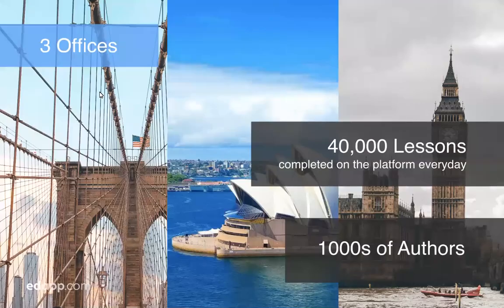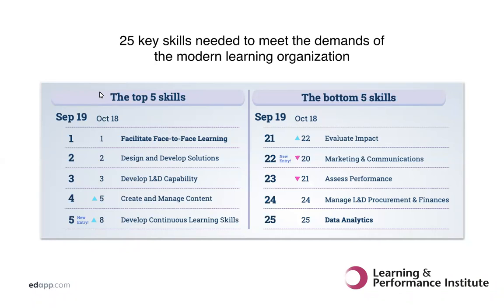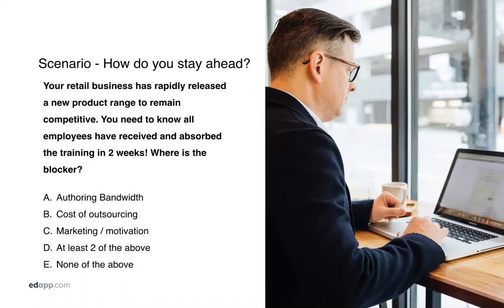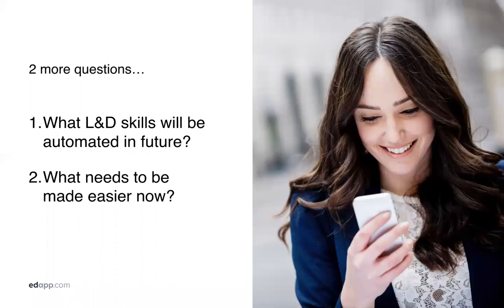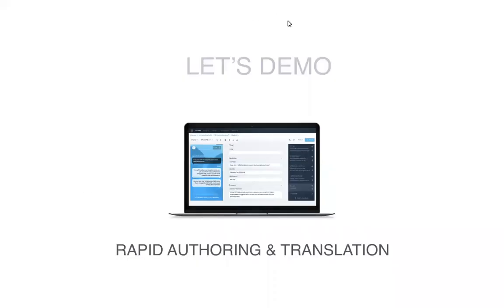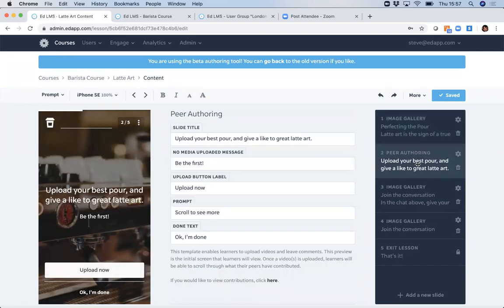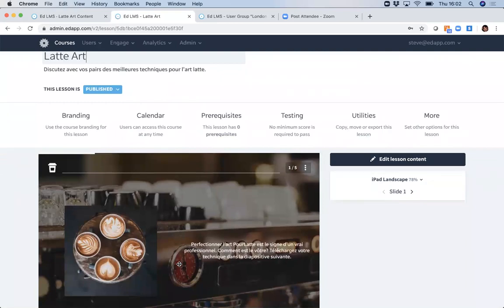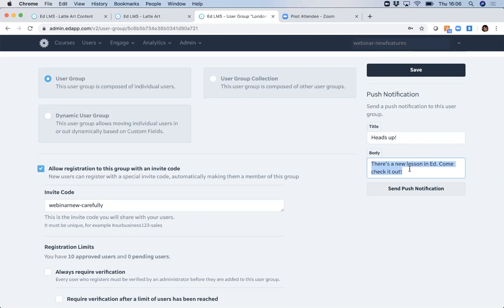Webinar: Doing more with micro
Doing More with Micro: Captilizing on tech to deliver greater efficiency in your L&D team

The demand for learning to meet the ever-advancing skills needs has never been higher. Learn how your L&D strategy can become more efficient by leveraging our unique features designed to maximise productivity.